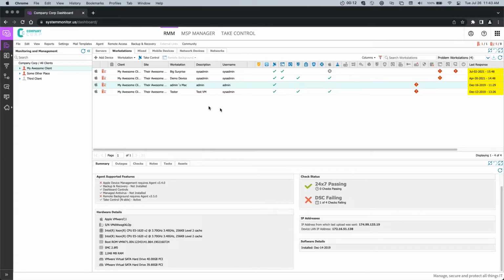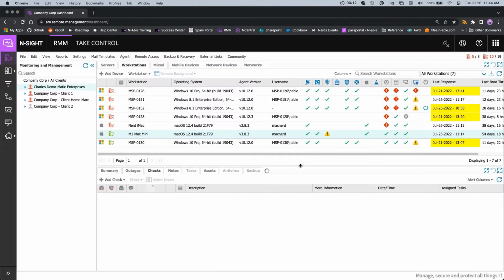Mac Q&A: Is there a way to install AV after it fails to install during enrollment?